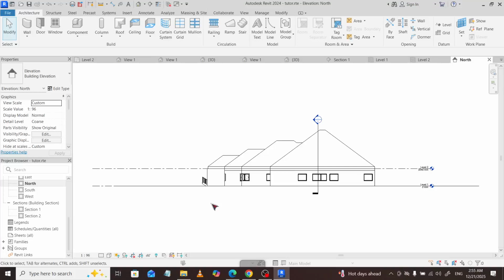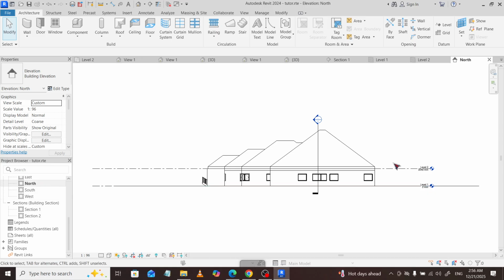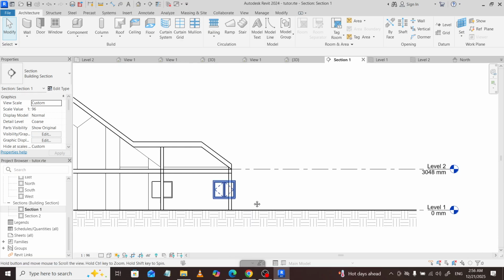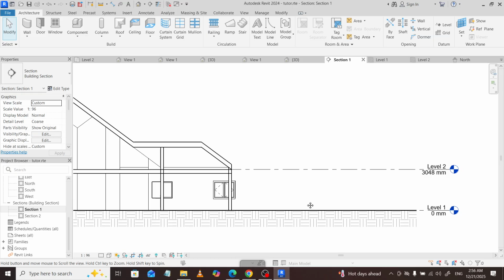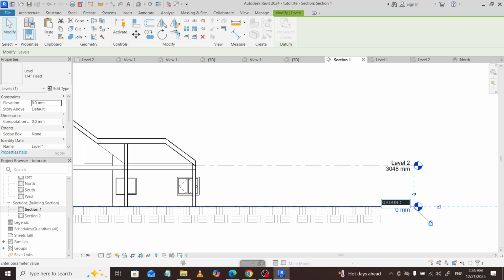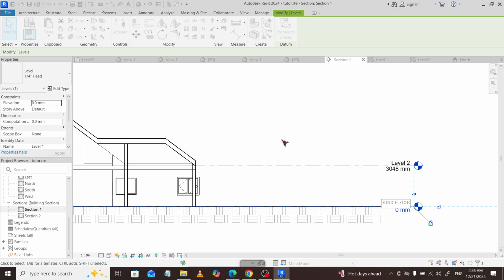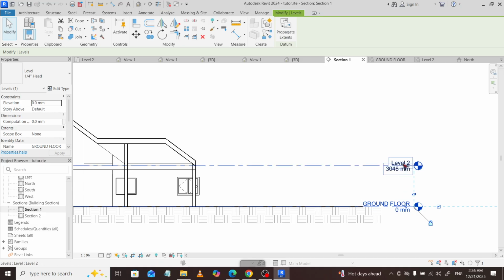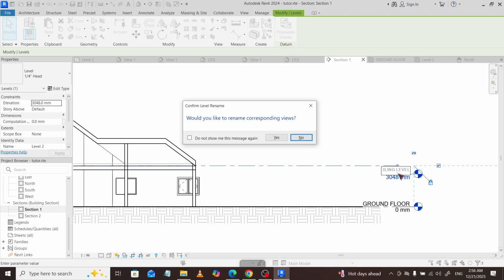How to Rename Levels in Revit 2026 (Change Level Names in Revit Safely)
How to rename levels in Revit is important for keeping your project organized and aligned with real building floor names. In this quick tutorial, you’ll learn how to rename levels properly in an elevation view and understand the prompt that asks to rename corresponding views.

This guide is perfect for architects, BIM modelers, and Revit beginners who need to change Level 1, Level 2, or other default level names to match project standards.